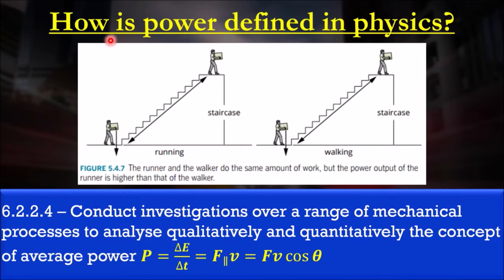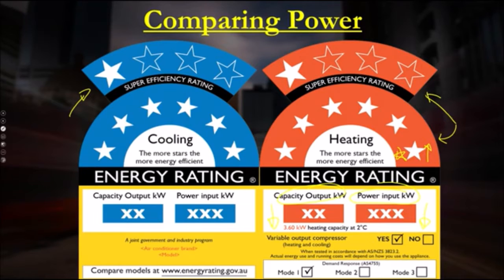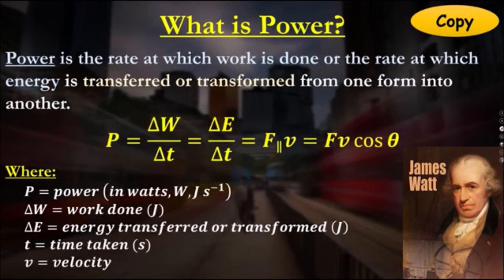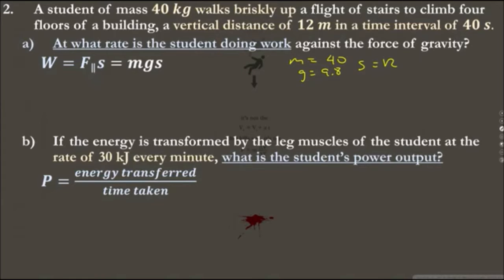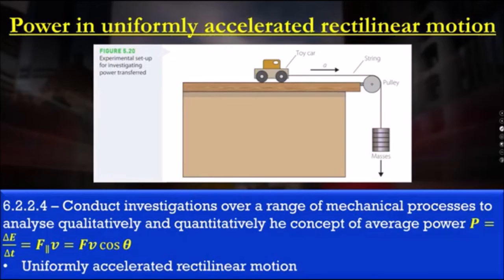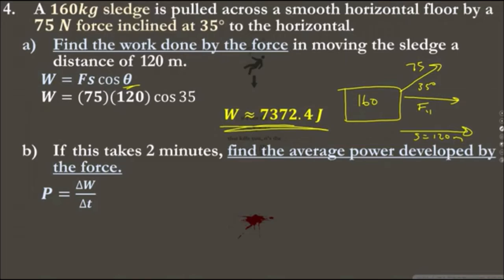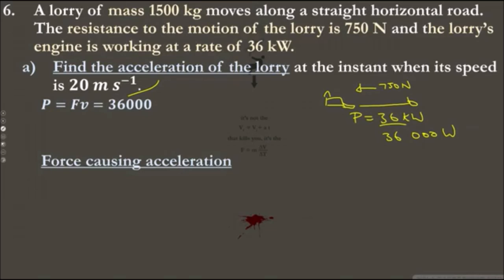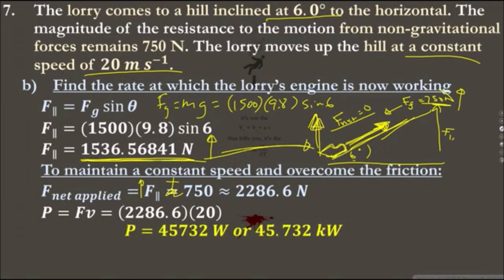Physics M2 Inquiry 2 - What is Power?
Stage 6 Physics - Module 2 Dynamics

Inquiry Question 2 - Work, Energy and Forces

6.2.2.4 – Conduct investigations over a range of mechanical processes to analyse qualitatively and quantitatively he concept of average power 𝑷=∆𝑬/∆𝒕=𝑭_∥ 𝒗=𝑭𝒗 cos⁡𝜽
- Objects raised against the force of gravity
- Uniformly accelerated rectilinear motion
- Work done against air resistance, rolling resistance and friction